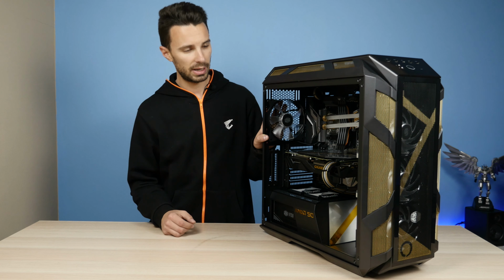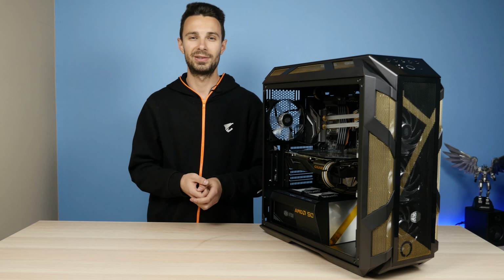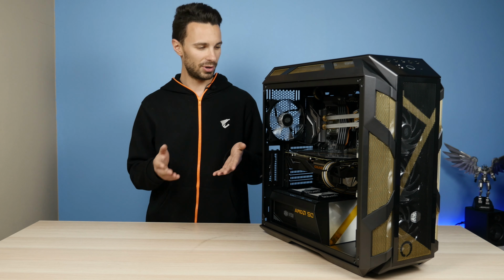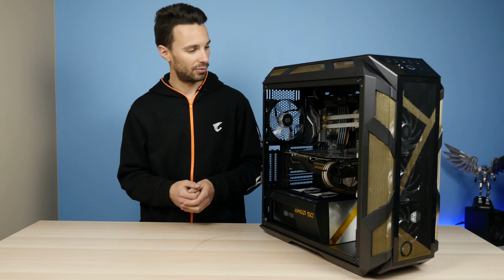Cooler Master H500M AMD 50th Anniversary Case Mod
Hey guys! Here's a quick and simple mod in the Cooler Master MasterCase H500M - AMD 50th Anniversary themed!

Had this one planned for a quite a while however I've only just recently had the time to complete it! It's good to get back into the swing of things however!

SPECS:

X470 AORUS GAMING 7 WIFI
AMD Ryzen 7 2700X
32GB Team Group Night Hawk RGB 3200MHz DDR4
GIGABYTE Radeon RX Vega 64
512GB Samsung 970 Pro NVMe M.2 SSD
2 x 250GB TeamGroup DELTA RGB SSDs
2TB Seagate FireCuda 2.5" SSHD
Cooler Master V750 Gold PSU
Cooler Master MasterFan 120 ARGB fans

Custom cable extensions by CableMod

Custom water cooling by Bitspower